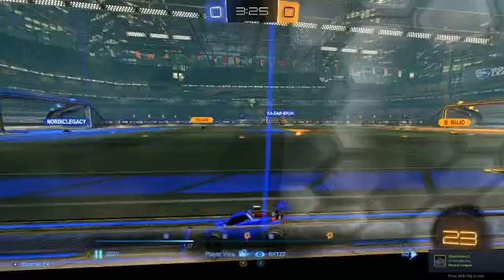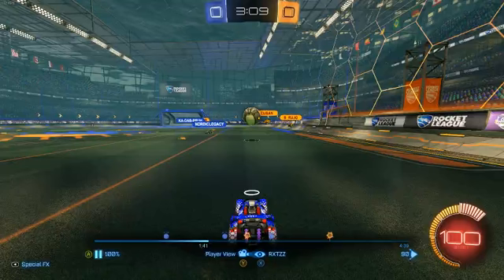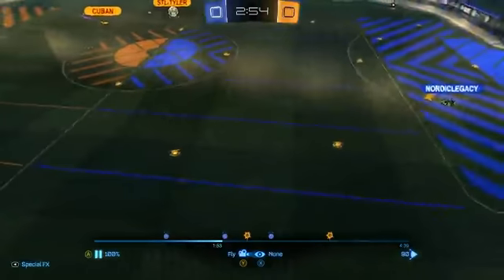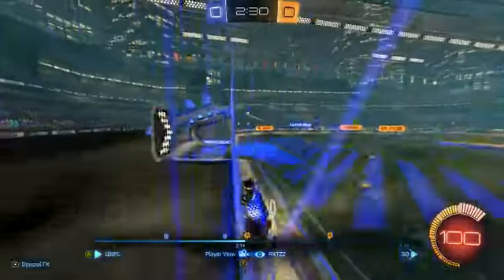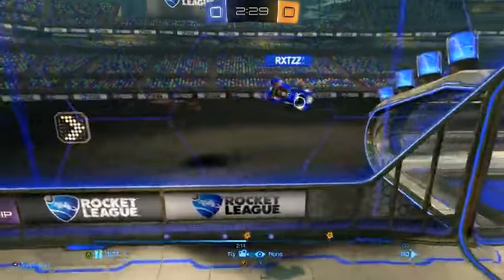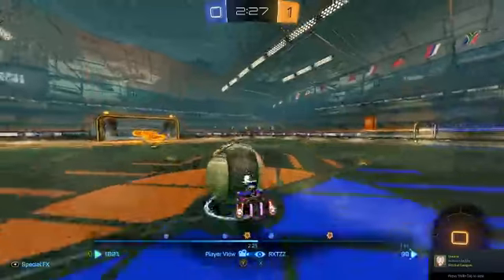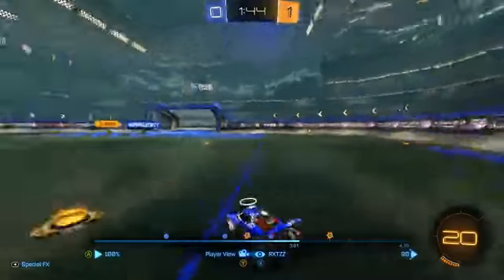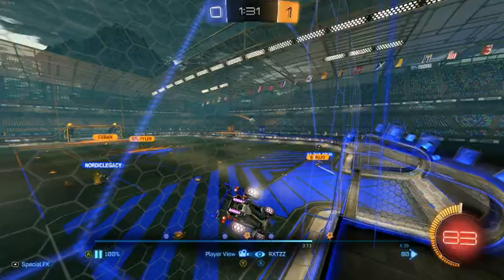RXTZZ Replay Analysis by Bacon